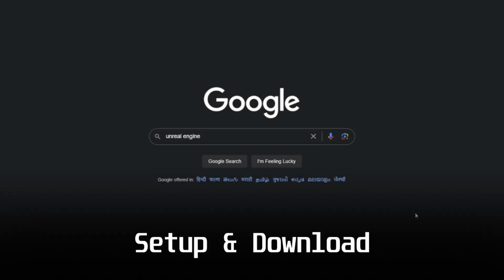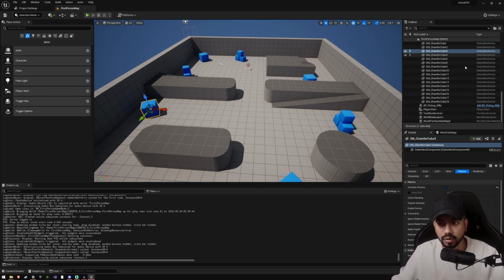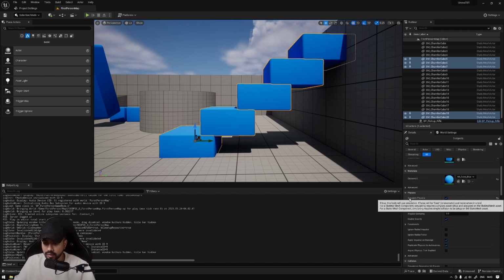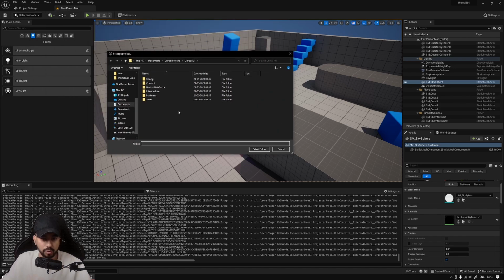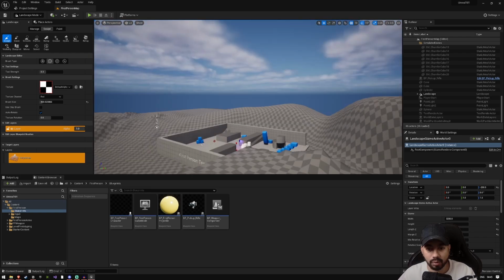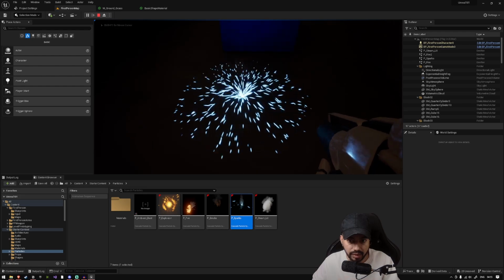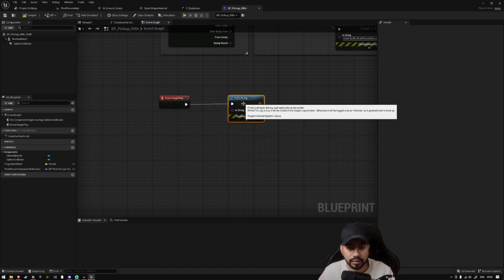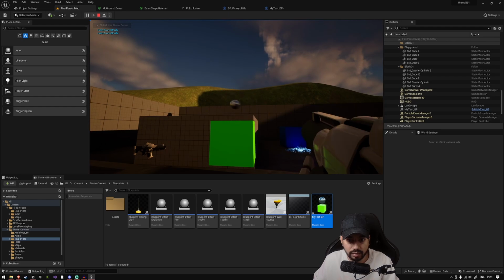Unreal Engine 5 Beginner Tutorial (Part 1) - Get Started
First video of the beginner unreal engine series! This video covers the absolute basics of Unreal Engine 5. If you have no experience in programming, even then you would be able to follow this tutorial. Happy Learning!

0:00 - Intro
0:38 - Setup and Download
2:00 - Project Launcher
3:36 - First Steps
5:40 - Navigation in the Engine
6:01 - Object Manipulation
10:24 - Details Pane
11:42 - Creating Stairs
14:56 - Place Actors Menu
15:46 - Physics
17:48 - Lights
18:57 - Package Your First Game
20:28 - Play Your First Game
21:47 - Uproject File
22:05 - Landscape Tool
25:26 - Materials
27:14 - Directional Light
31:03 - Particle System
28:35 - Exploring Materials
32:55 - Audio
33:37 - Blueprints
44:05 - Outro